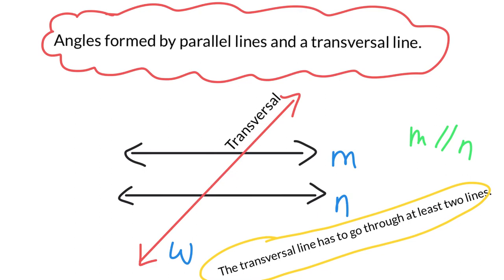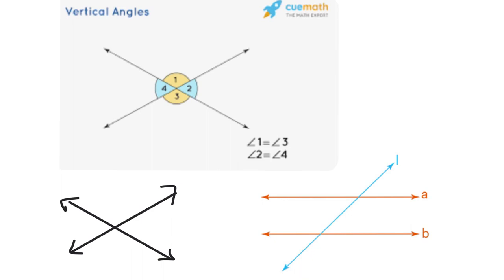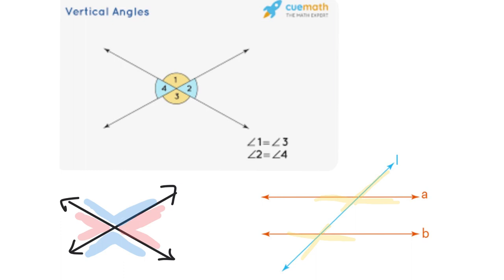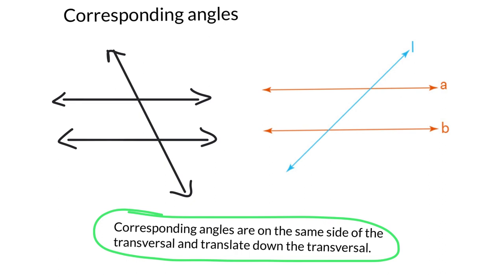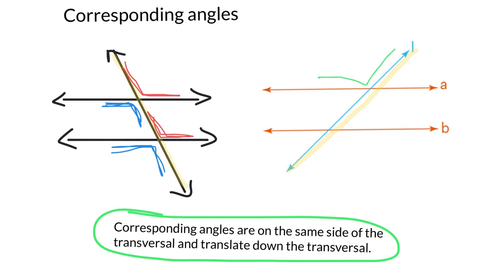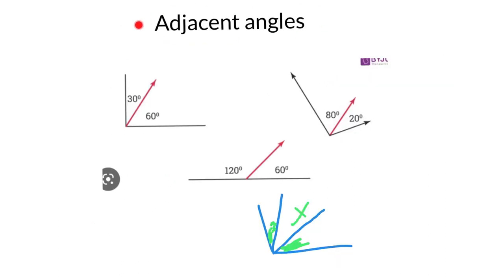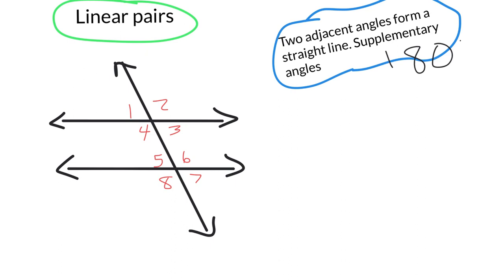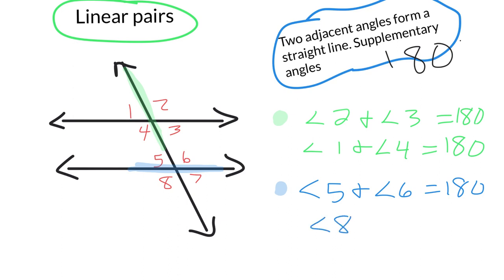Angles in parallel and transversal lines